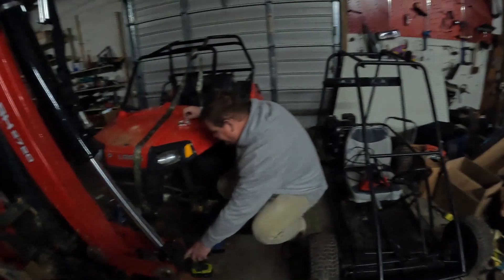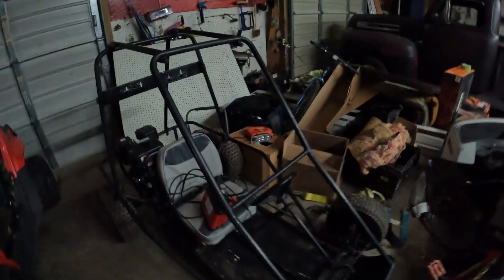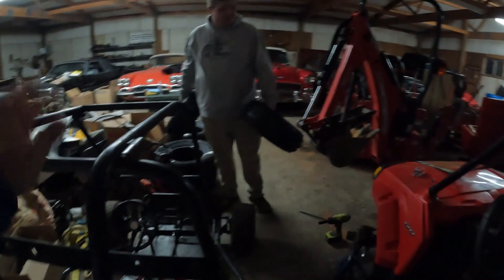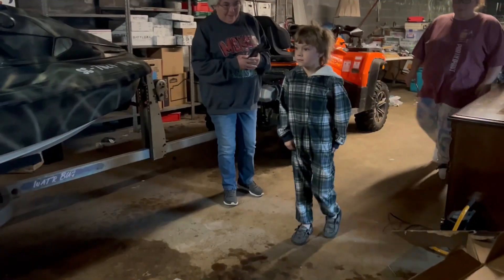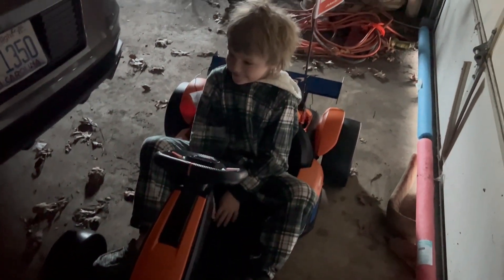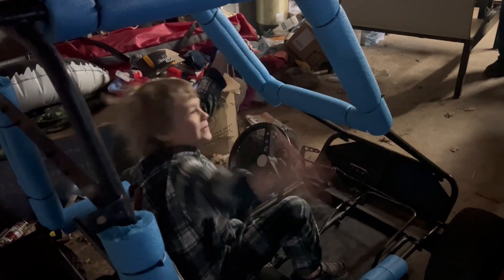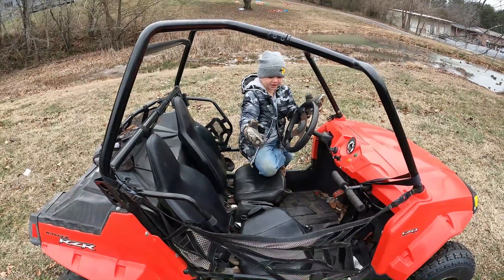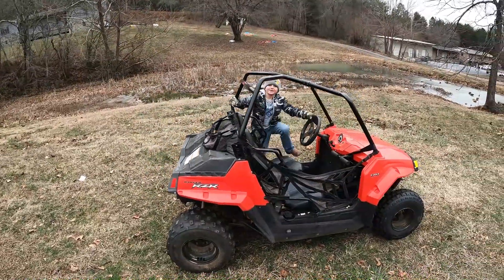The Kids Got New Rides For Christmas! (Predator 212 Go Kart & RZR 170 Content)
Check out the kids new whips they got for Christmas 2022! More videos to come! an Polaris RZR 170 youth model and Go Kart with a Predator 212 CI Harbor Freight Engine Swap. Check it out!

For more action, be sure and check us out on Instagram @828AdrenalineFlunkies

or just simply for short.

We have recently revamped and relaunched our channel (formerly JDSMotorsports) and are striving to bring you the best content possible.

Our channel is based out of Western North Carolina and features a bit of a variety of content including car show event coverage, drag racing, project cars and trucks, side by side and atvs, hunting, fishing, guns and just about everything in between! It is a unique look into our lives and the hobbies we enjoy. We may not be professionals, so do not try this at home, but we are good at having fun with what we enjoy!